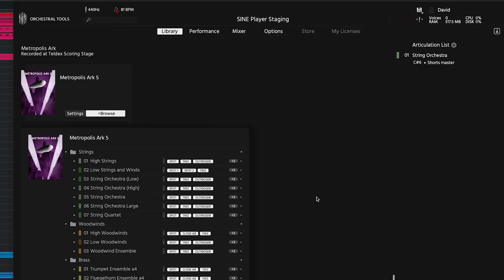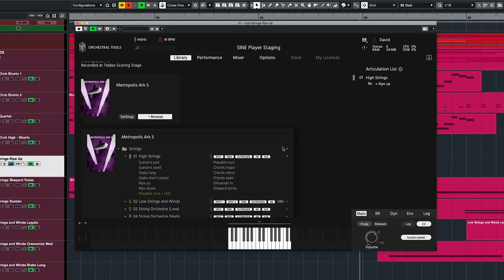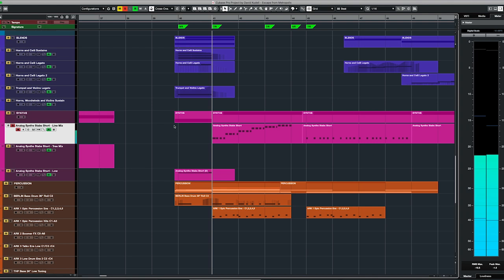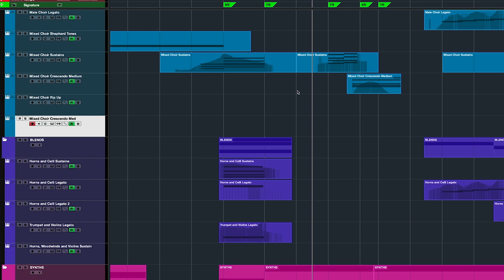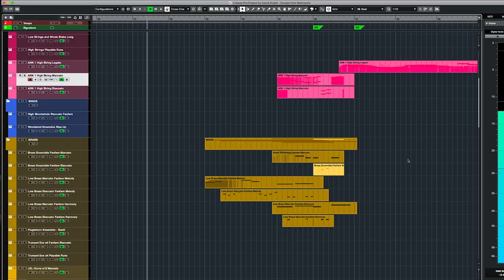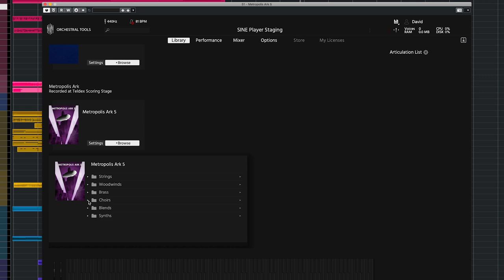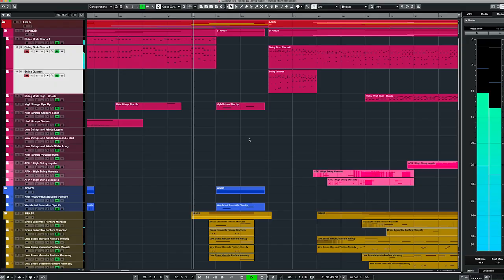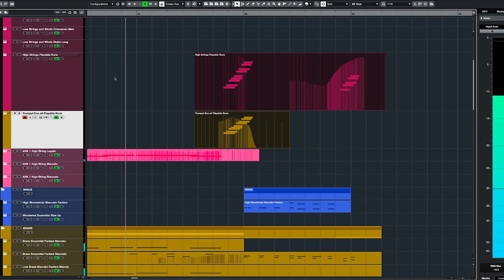Writing an epic trailer with Metropolis Ark 5 - David Kudell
Metropolis Ark 5 is out, and available now on SINE.

David Kudell joins us to show how the modern composer might use Metropolis Ark 5 to create an epic trailer soundtrack.